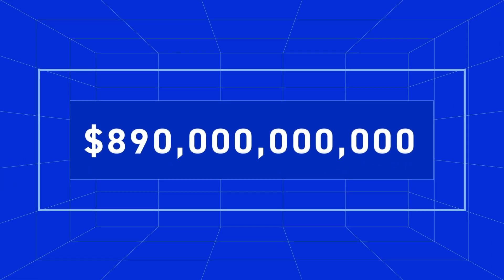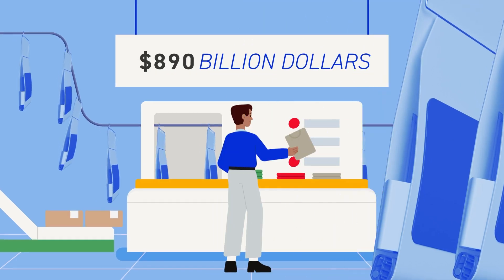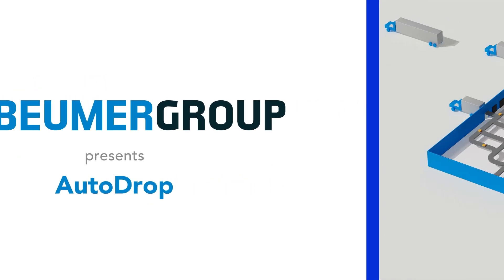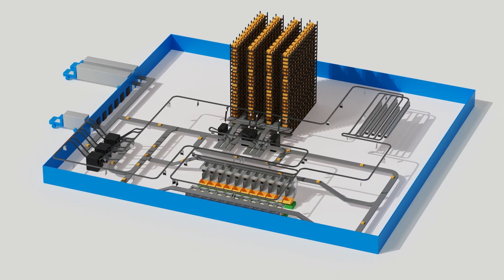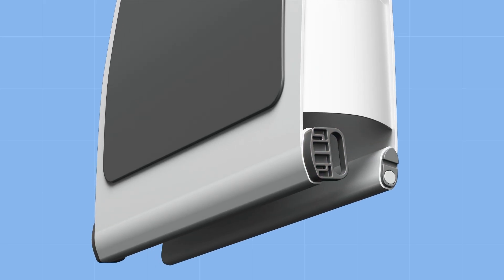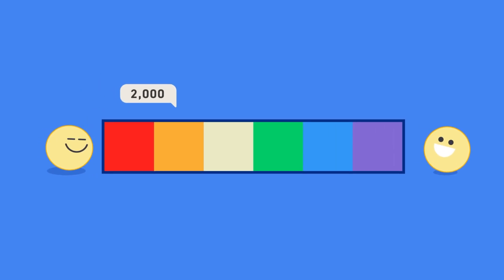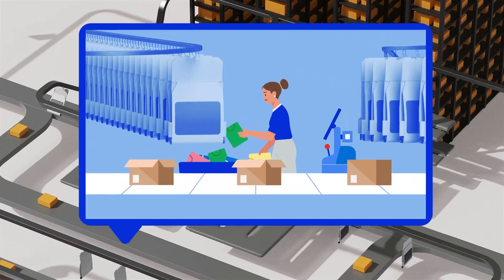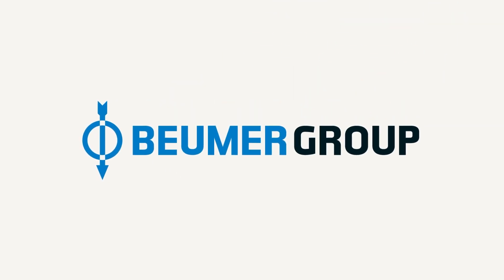Autodrop: A Breakthrough in Automatic Unloading | BEUMER Pouch System Explained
Discover the future of warehouse and retail logistics in this animated explainer video from BEUMER Group, highlighting our next-generation Pouch System — now enhanced with the AutoDrop feature.

Designed to streamline order fulfillment, the AutoDrop pouch sorter delivers flexible, high-throughput sorting and efficient item release into boxes, down chutes, and more — all with precise automation. This new functionality boosts efficiency for e-commerce, retail, and omni-channel logistics operations by simplifying returns handling, sequencing, and order consolidation.

Key Features:

- Intelligent AutoDrop technology for controlled pouch unloading
- Efficient sorting and sequencing for high-volume operations
- Scalable for a variety of retail and warehouse environments
- Ideal for returns, pre-packing, buffering, and store-ready orders